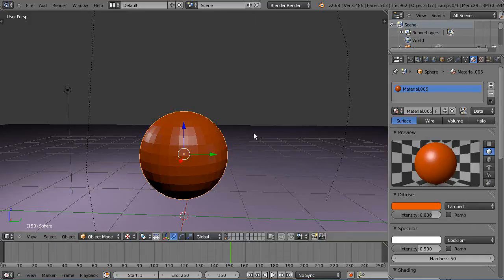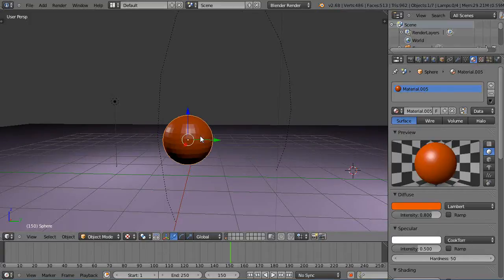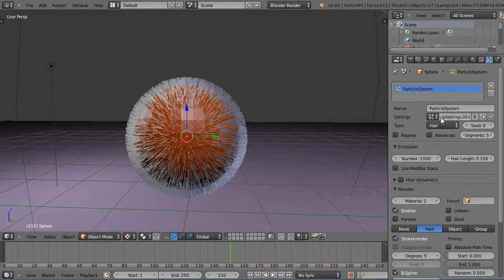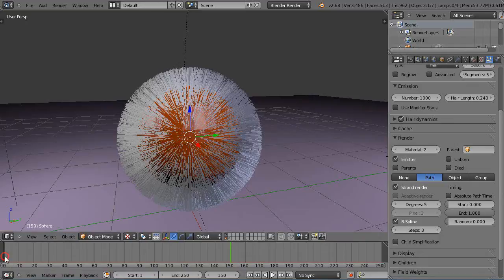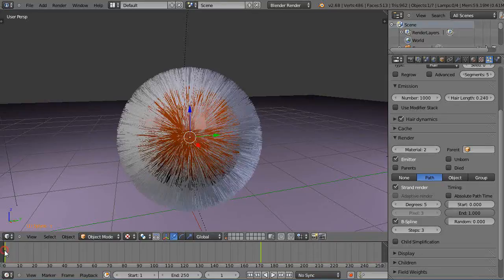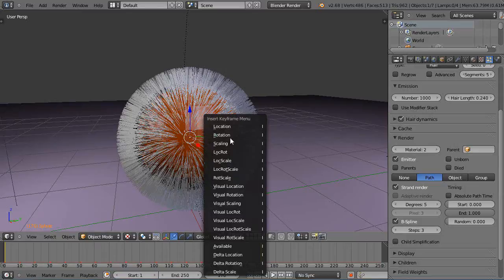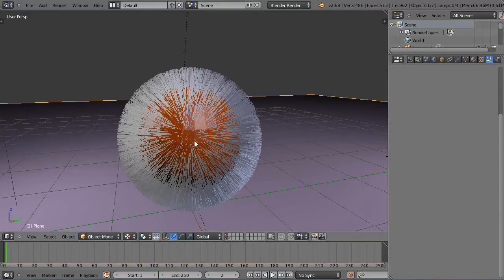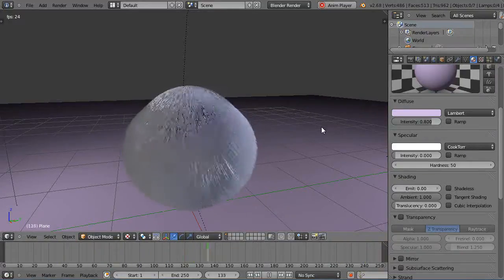Blender Tutorial - Easy Fur Effects for New Blender Users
In this Blender tutorial, for new Blender users, I show you a very simple setup for generating basic hair/fur effects.